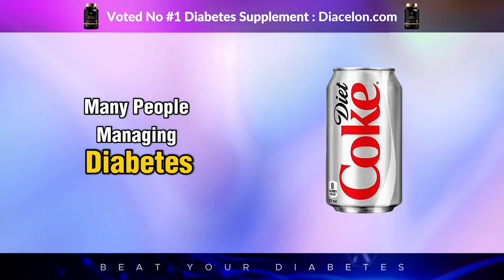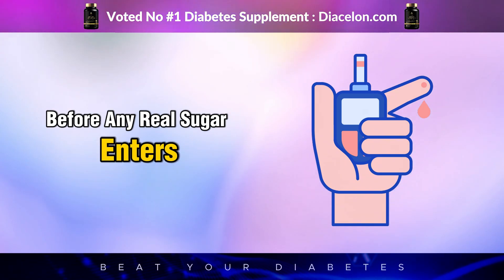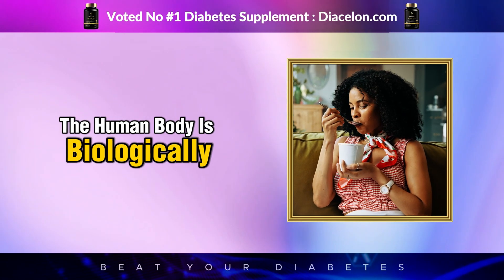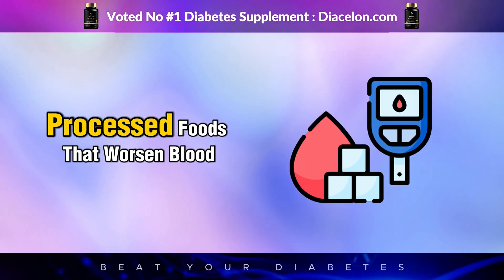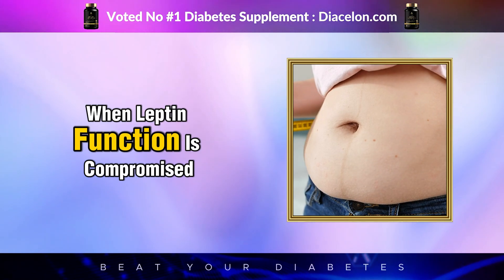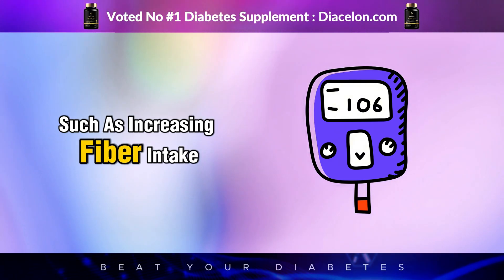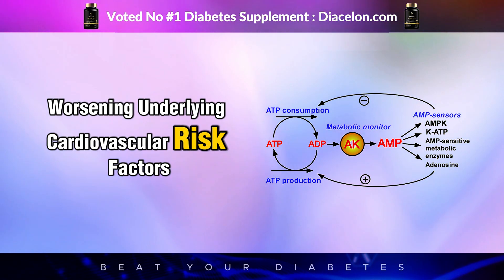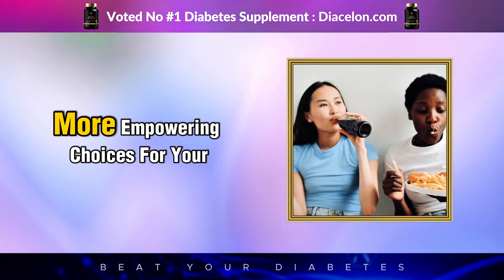Diet Coke and Diabetes: What Happens After Just ONE Sip?!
Is Diet Coke really a safe choice for people with diabetes? 🤔 In this eye-opening video, we break down what actually happens inside your body after just ONE sip of Diet Coke. From blood sugar response to insulin impact and long-term effects, we dive into the science you need to know—especially if you’re managing Type 1 or Type 2 diabetes.

Whether you’re a long-time Diet Coke lover or just trying to make healthier choices, this video will help you understand the real metabolic impact of artificial sweeteners like aspartame.

⚠️ WARNING: You might rethink your drink after watching this.